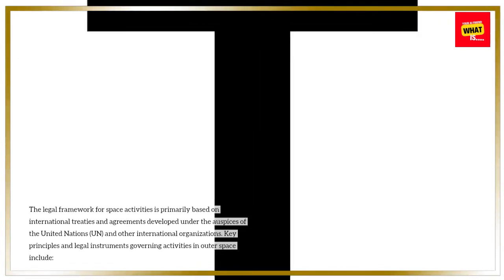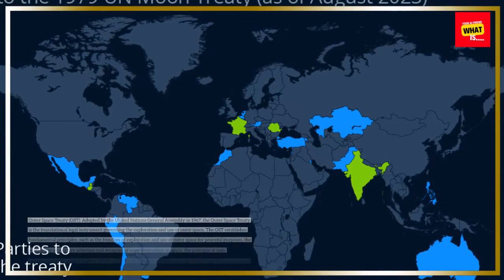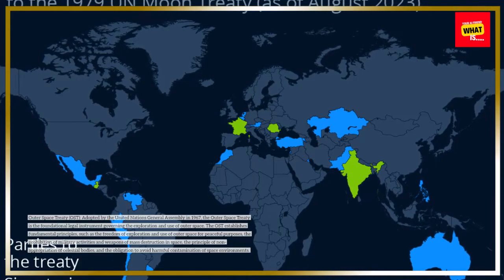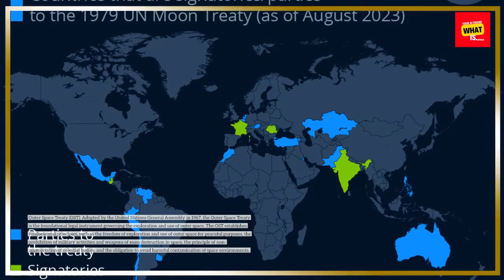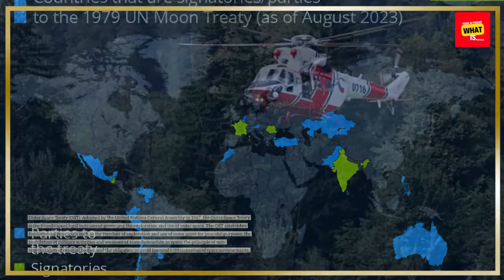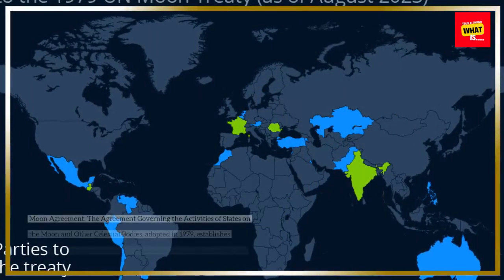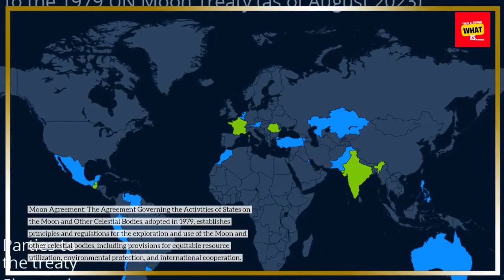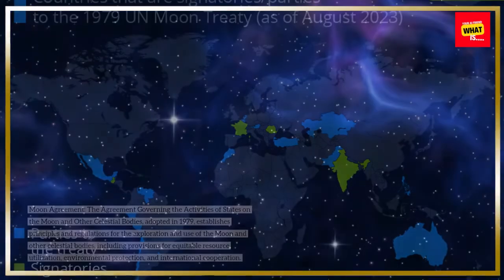What is Space Law and How to Govern Activities in Outer Space Legal Frameworks?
Understand the legal frameworks and international cooperation required to govern activities in outer space and ensure responsible space exploration.